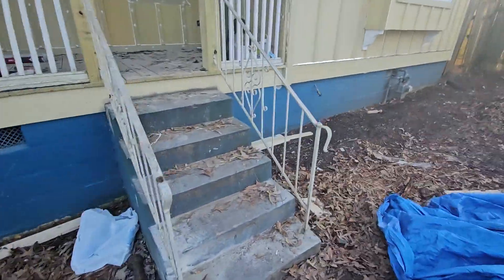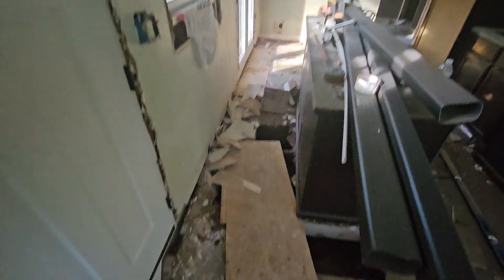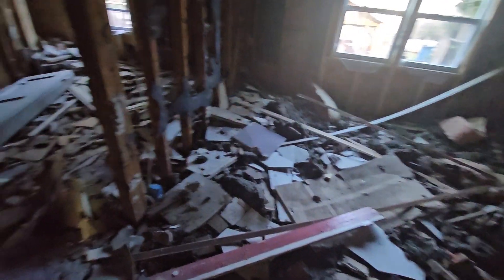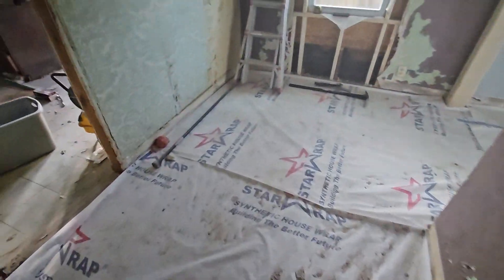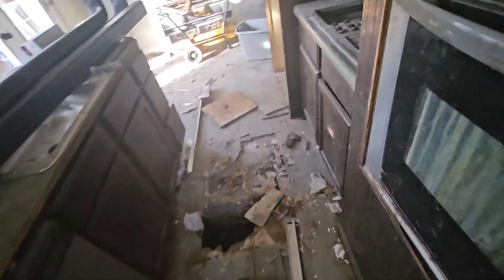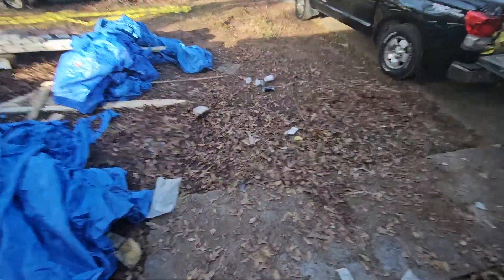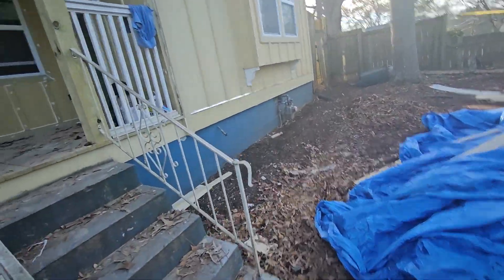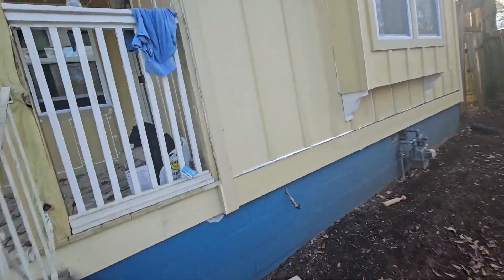Removing Drywall & Cabinets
Another day of removing drywall and the rest of the appliances and cabinets.